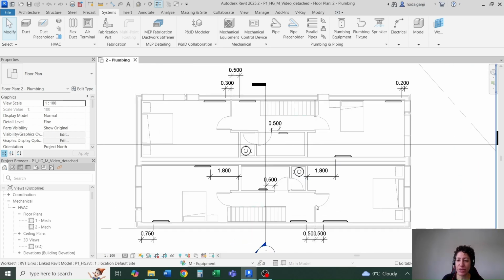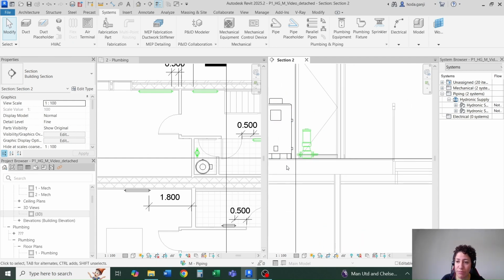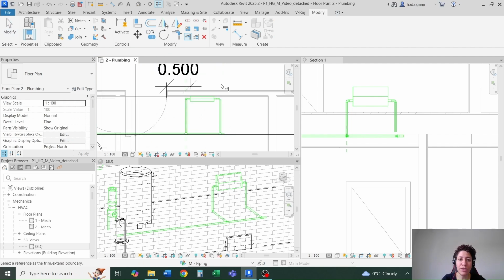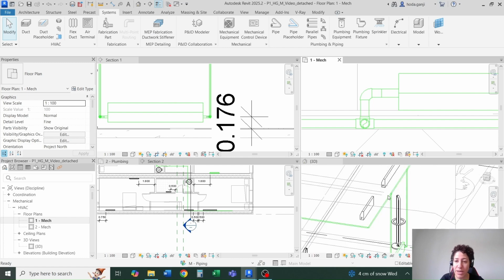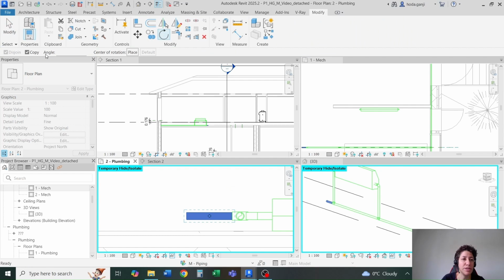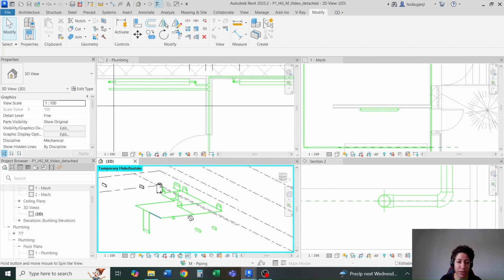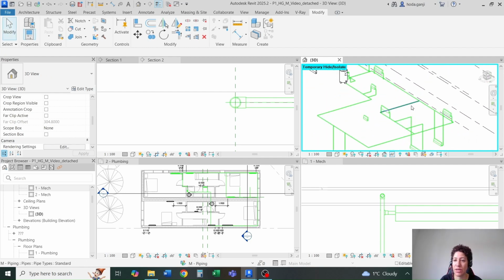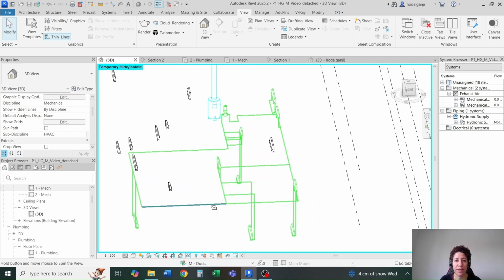Revit MEP, Piping, Hydronic Supply System, Ductwork, Exhaust Air System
"This video shows how we model the piping of a hydronic supply system in Revit as well as how we can use System Browser to override the mechanical system graphics". Link to the previous video: "Mechanical Equipment Family in Revit with Pipe Connectors, Example: Radiator as a Face-Based Family"